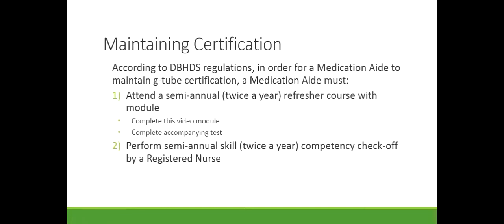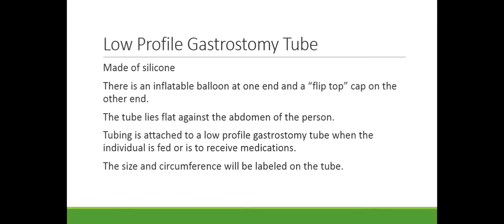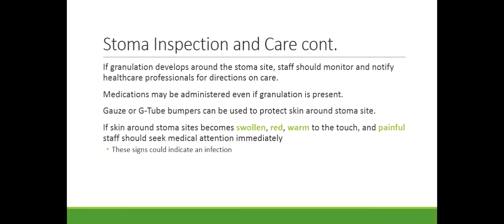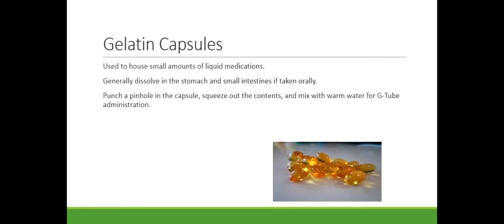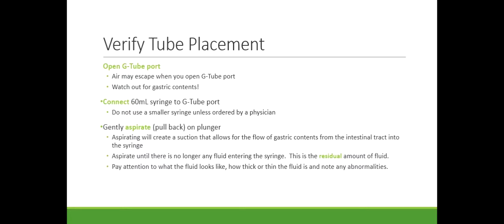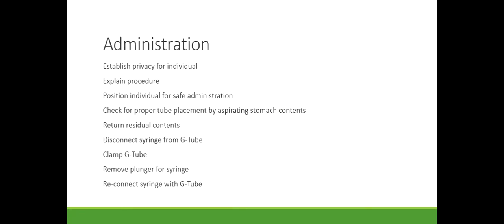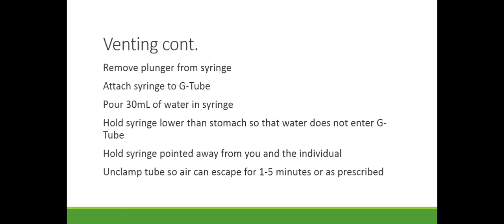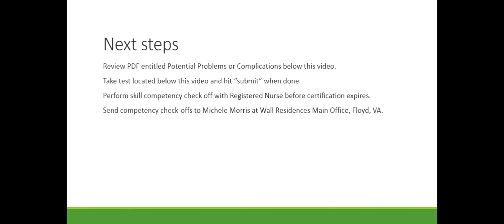G tube recertification module